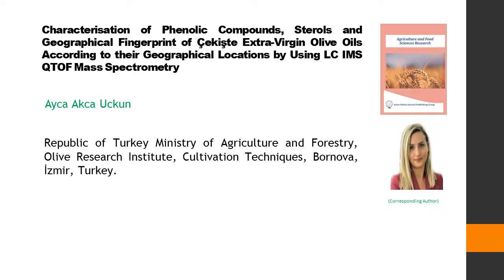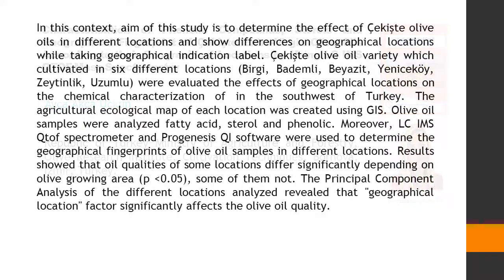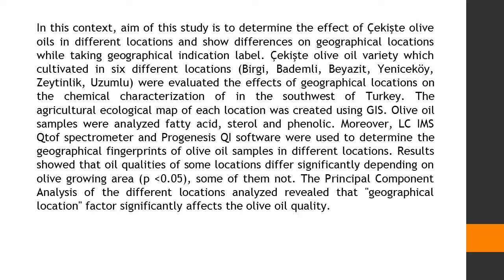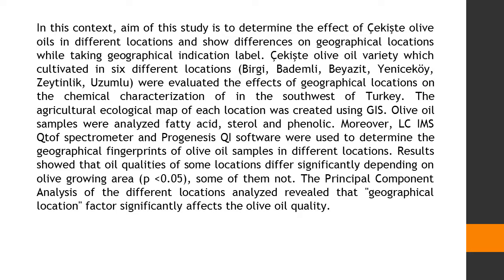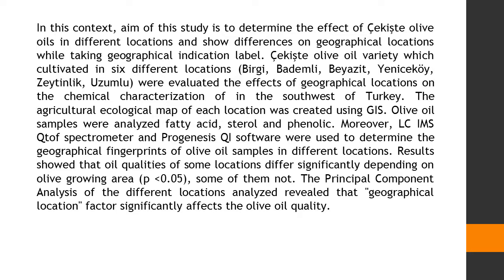Characterisation of Phenolic Compounds, Sterols and Geographical Fingerprint of Çekişte Extra Virgin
Characterisation of Phenolic Compounds, Sterols and Geographical Fingerprint of Çekişte Extra-Virgin Olive Oils According to their Geographical Locations by Using LC IMS QTOF Mass Spectrometry